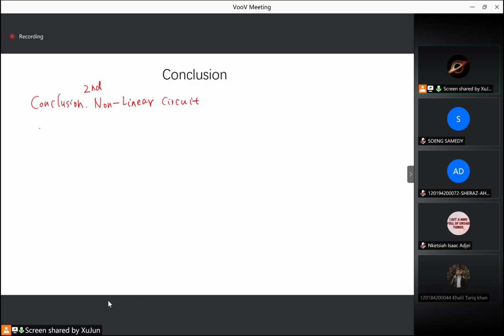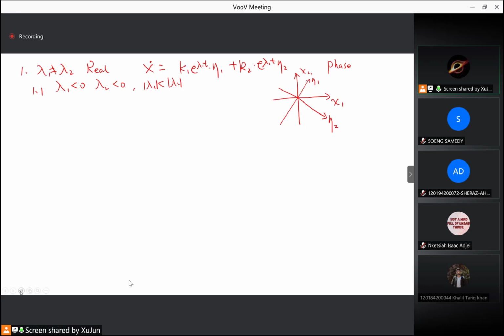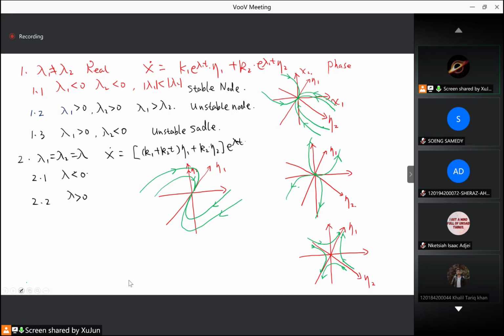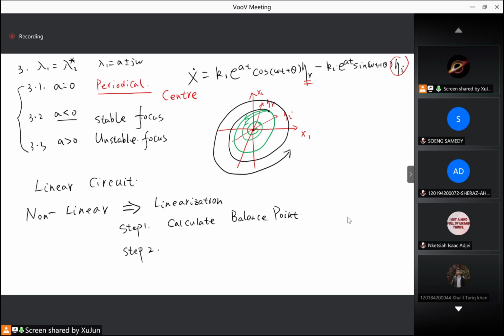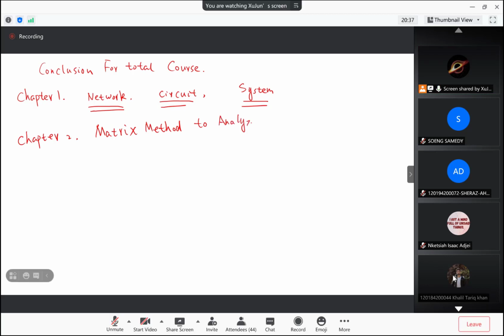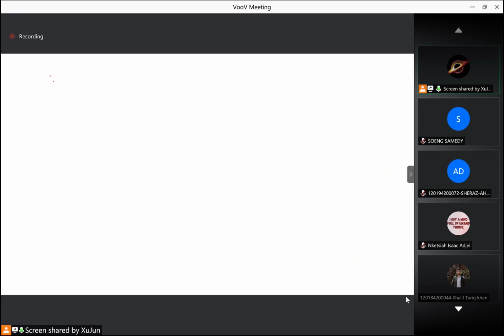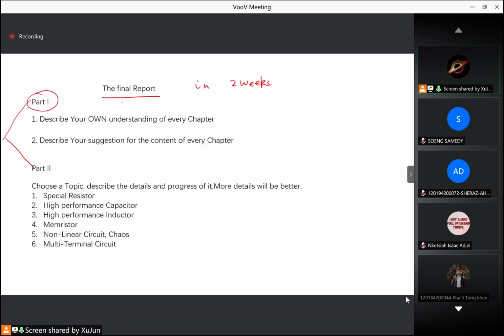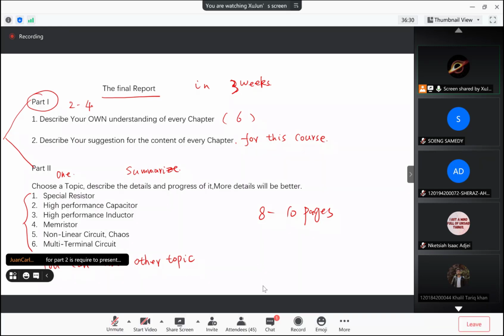VooV Meeting 2021 04 21 10 10 41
The last video for the Electric Network Theory course of NCEPU.